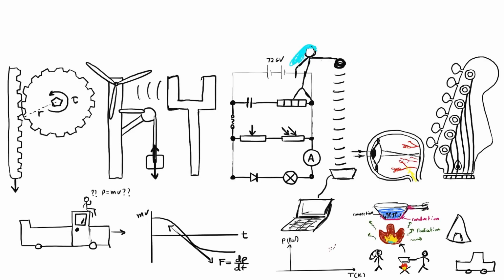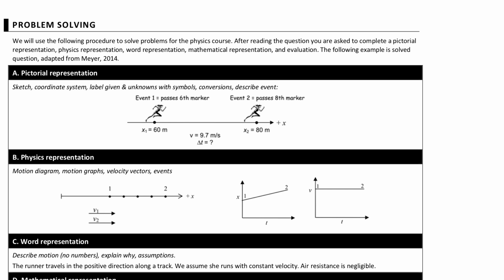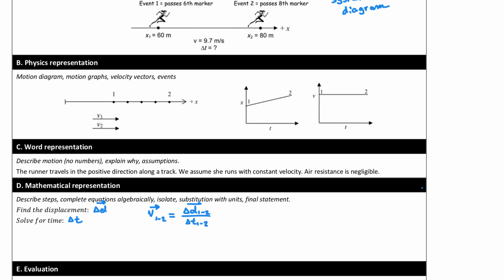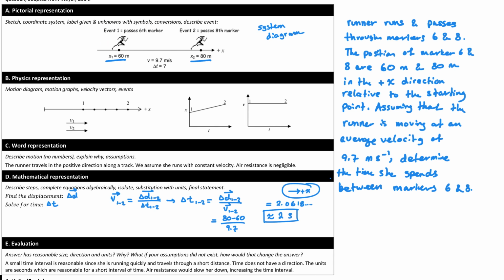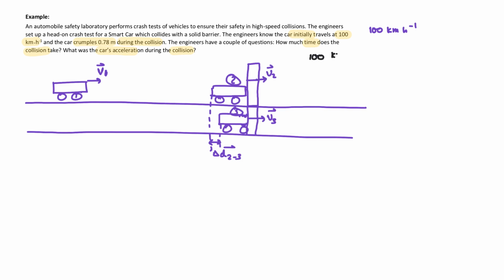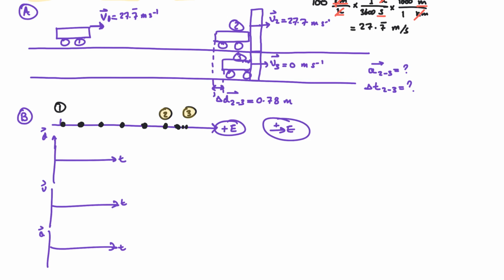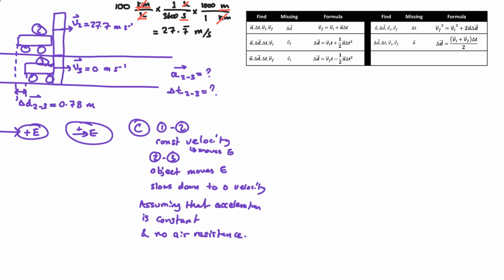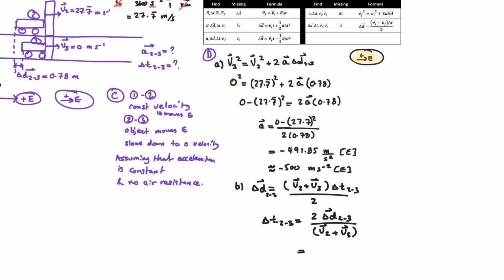2.5 - Equations of motion for uniform acceleration